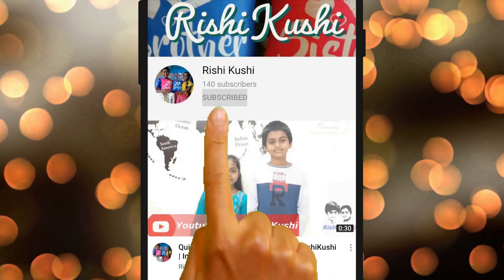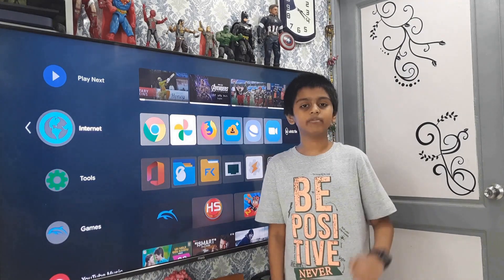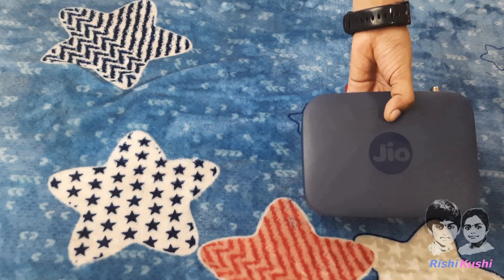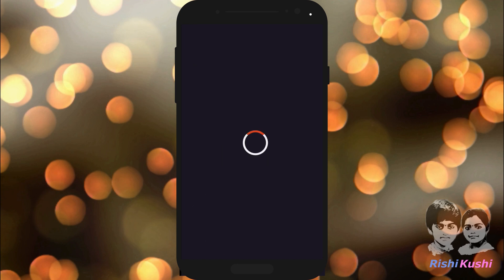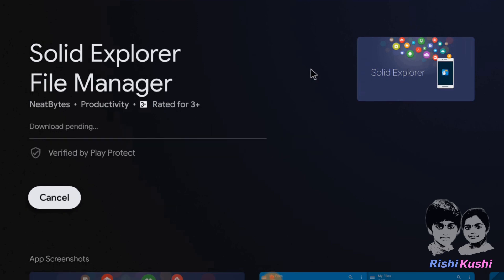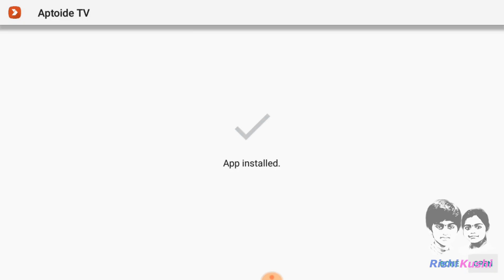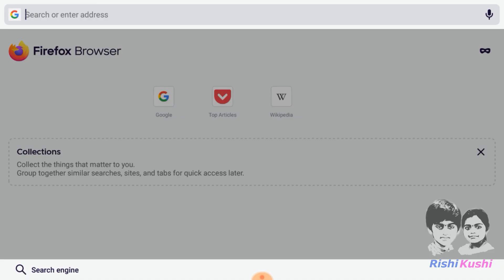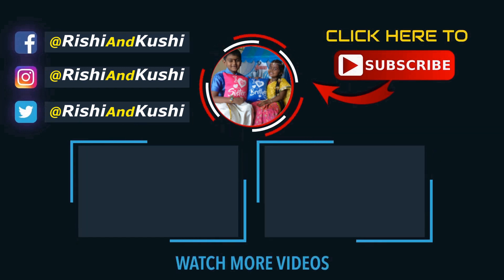Aptoide TV on Android TV Apps | Install AppStore in Smart TV | Mi TV, OnePlus TV, Nokia TV, LG TV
How to Install Aptoide TV in Smart TV | Aptoide TV MI TV | Download Aptoide TV apk on Android TV Aptoide TV on Android TV Apps | Install AppStore in Smart TV | Mi TV, OnePlus TV, Nokia TV, LG TV Aptoide TV on Android TV Apps | Install AppStore in any Smart TV | Mi TV, OnePlus TV, Nokia TV

APTOIDE App : Install Aptoide apk on Android TV
APTOIDE TV DOWNLOAD in just 5 steps
How to Download Aptoide TV on MI TV

EASY METHOD to Download and Install Aptoide TV on Android TV Aptoide TV Mi TV
EASIEST WAY to install AppStore or Playstore  on TV in just 5 steps

Basic 5 Steps are as below
1. Download Aptoide TV app on your mobile
2. Upload downloaded Aptoide TV apk file to your Google Drive
3. Install any File Manager app from Android TV Play Store that connects to Google Drive
4. Download the uploaded apk file from Google Drive using that File Manager app
5. Install the downloaded apk file
Watch the video for more details on installing Set Orientation App and fixing navigation issues

Android TVs we own
Other Android TVs

0:08 Introduction
0:15 Limitation of Google Play Store
0:33 Issues you might face after installing the apps
0:42 Browse through the description

1:00 Android Devices used by us
1:16 Jio Setup Box Showcase
1:20 Nvidia Shield TV as Gaming station
1:28 Aptoide TV app overview

1:53 DOWNLOADING APTOIDE TV APP ON MOBILE
2:19 Uploading the apk file to Google Drive
2:28 Installing File Manager on TV
2:40 Connect File Manager to Google Drive
2:49 Uninstall Existing Aptoide TV app from the TV

2:54 DOWNLOAD AND INSTALL APK FILE ON TV
3:16 INSTALL CRITICAL APP to FIX ORIENTATION ISSUES

3:49 Search, Download and install apps on Aptoide TV
3:54 Firefox app Navigation
4:06 How to Open side loaded apps
4:22 Thank you for watching!!

Mi TV Xiaomi TV samsung TV OnePlus TV Nokia TV Real me TV MarQ TV LG TV
Google TV Smart TV install aptoide tv aptoide tv apk how to install aptoide tv on firestick

THANK YOU very much for watching our video. We are really GLAD
to have you here on our video. Hope this video was helpful to you.
Kindly encourage our efforts and provide feedback

In this video we will learn how to install any Android App on any Android TV
You might have already noticed, Playstore on our TV does not have all of our favorite apps to install.

Infact, Google’s own apps such as Chrome, Photos are not available to install from the playstore on TV.

So let's find out how to install any android app on Android TV

Hard way to install our favorite apps on these android TV's is by sideloading them.

And the Easiest way is to sideload only one app that can function as a play store, in which we can search and install other android apps.

One such app is “APTOIDE TV”

But it is not available on the Playstore, so we need install it the hard way by sideloading the app into the TV.

Lets Find out How ?